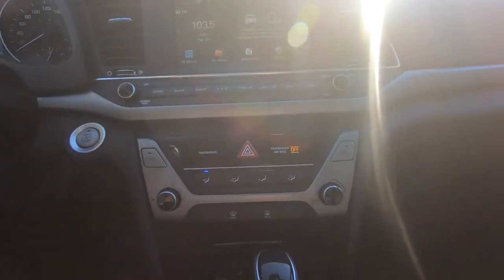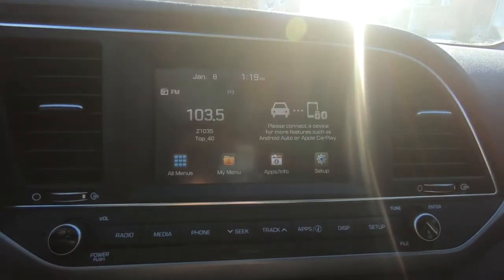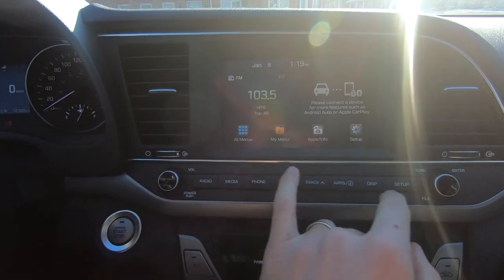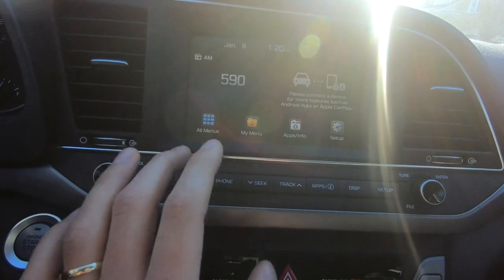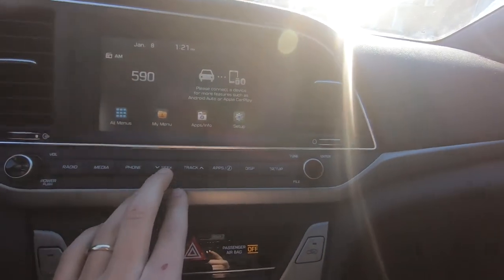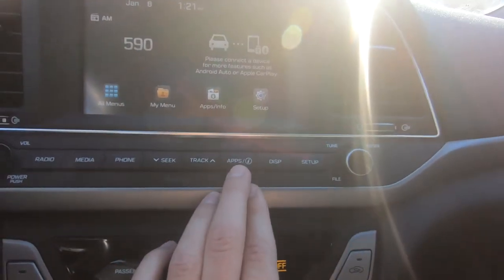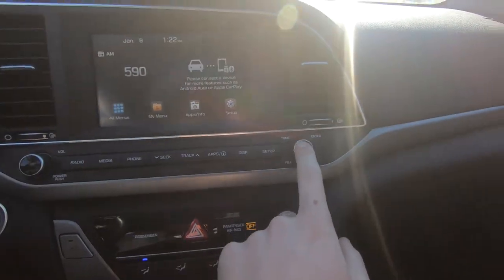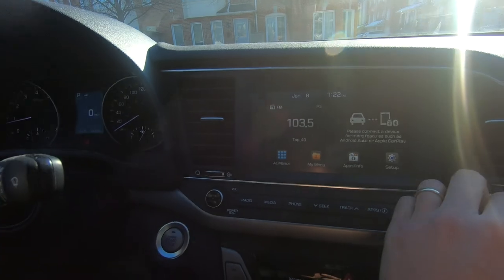What BUTTONS do in a car, going through every control PART 2 | Approaching Driving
Going through all buttons in the car. Talking about the PRNDL selector, A/C system controls, entertainment system, and the sunroof buttons. Also, showing how to switch through different drive modes, what is the emergency button and how to open and close the vents.

What are the 2 buttons to the right of the PRNDL selector do in the fully loaded Elantra? Write your answered in the comments below.

AB

START - STOP System, dropping off loaner Genesis and getting mine back FIXED TO Measure and Graph the 4 Strokes TO REFILL Windshield Wiper Fluid